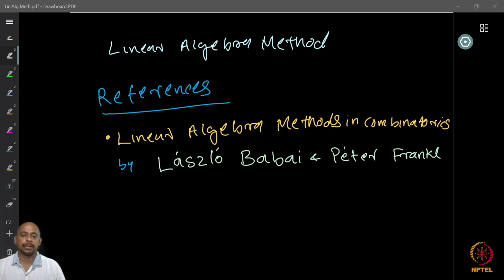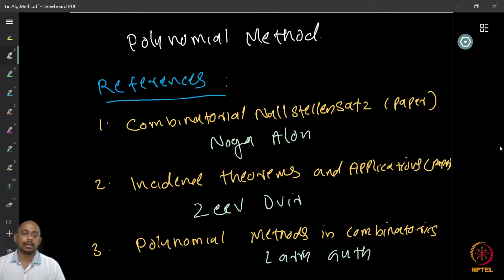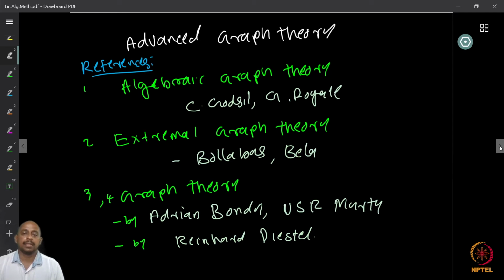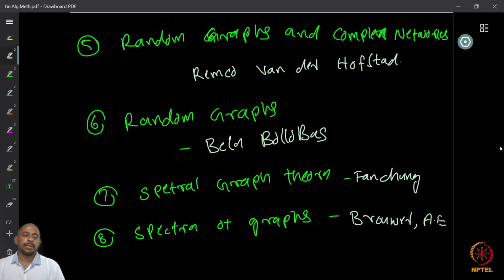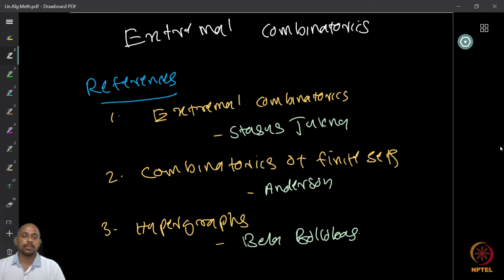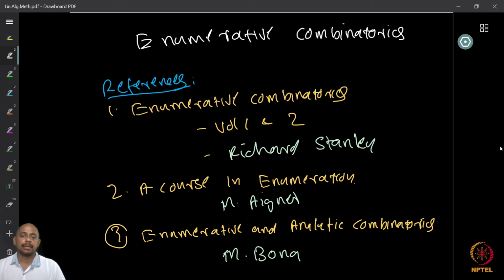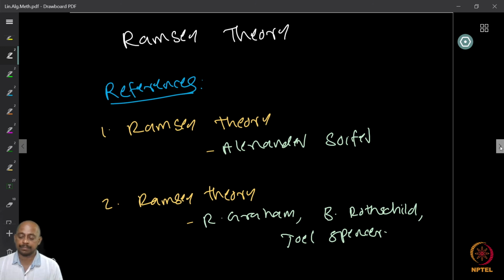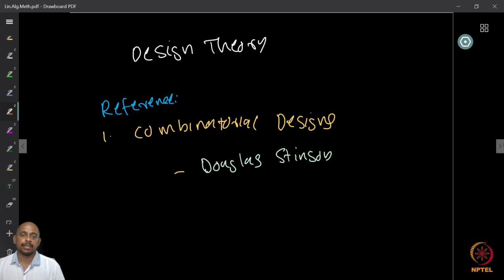More on further topics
Further topics, reference books.